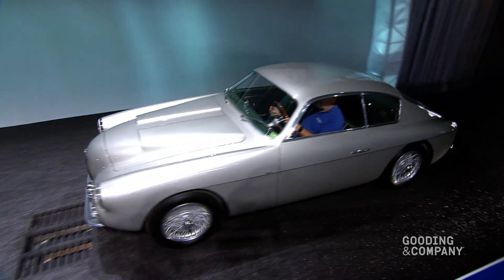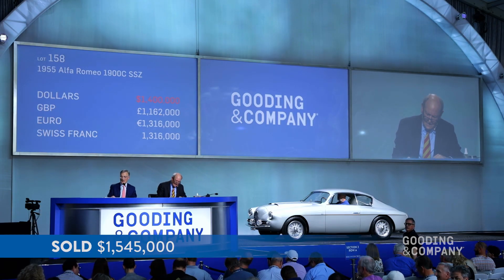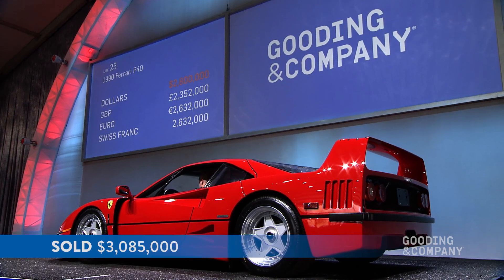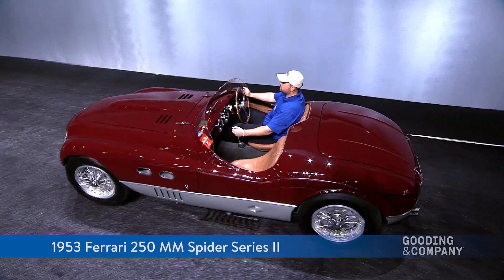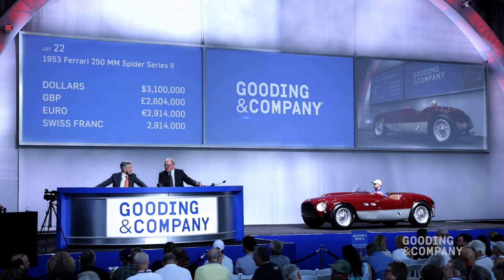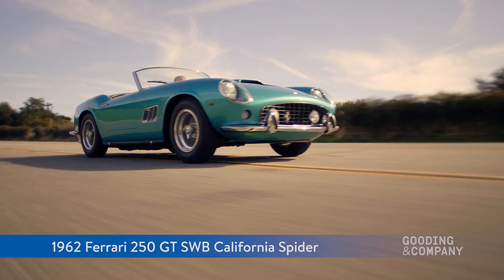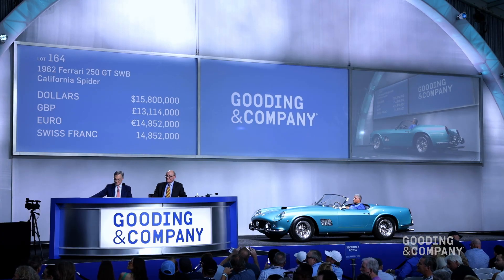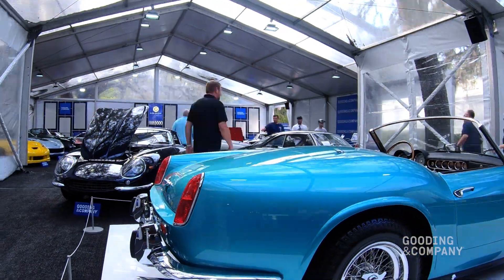Gooding & Company Highlights | Amelia Island Auctions 2023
Join us for a look back at the 2023 Amelia Island Auctions!

Gooding & Company returned to Amelia Island to conduct the highest grossing sale and make auction week history with its 2023 two-day event. Eclipsing 2022’s record-setting total, Gooding & Company achieved a new top figure of $72,676,188, making 2023’s Amelia Island Auctions its most successful sale at the venue to date.

Additionally, the firm again sold the most valuable automobile in all of Amelia Island history with the 1962 Ferrari 250 GT SWB California Spider. Presenting a two-day auction for the first time in its 13 years at the venue, Gooding & Company successfully sold 148 out of 155 lots, culminating in an impressive 95% sales rate. Over the course of the Thursday, March 2, and Friday, March 3 event, 15 lots were sold for over $1,000,000.

0:00 Introduction
0:41 1955 Alfa Romeo 1900C SSZ
1:24 1990 Ferrari F40
2:01 1967 Ferrari 275 GTB/4
2:36 1953 Ferrari 250 MM Spider Series II
3:43 1962 Ferrari 250 GT SWB California Spider
4:54 Closing Remarks

Copyright Gooding & Company